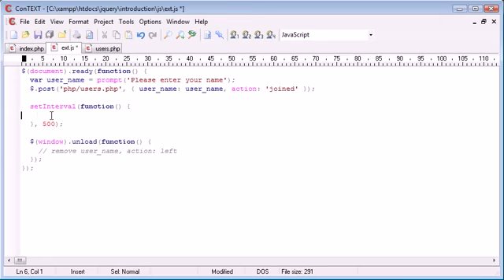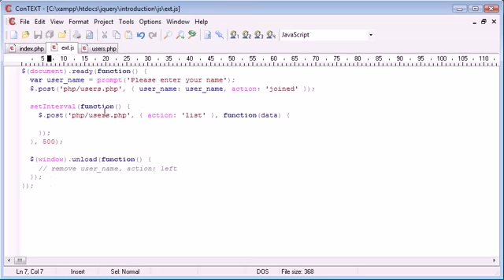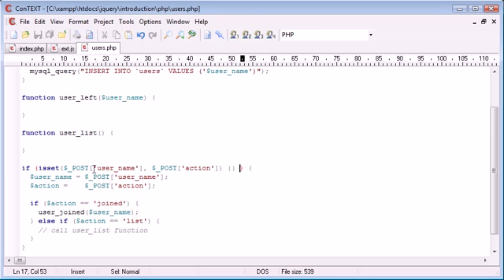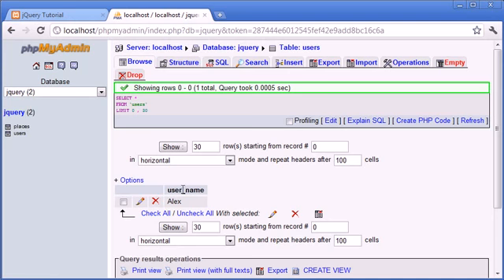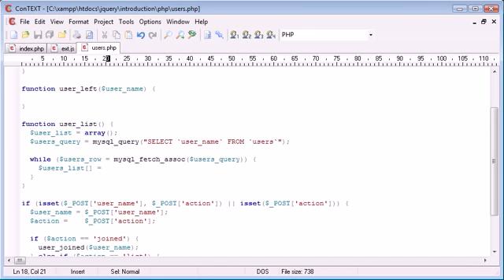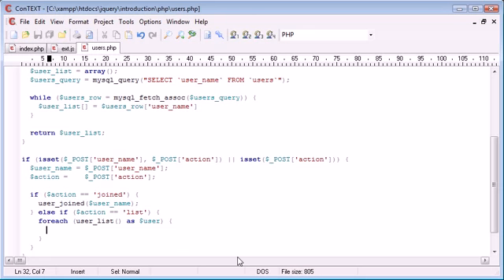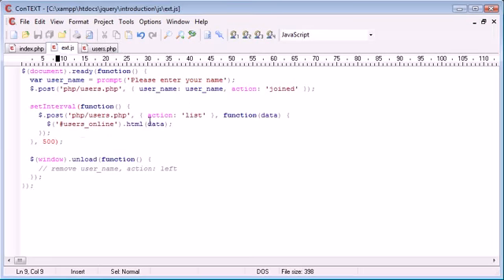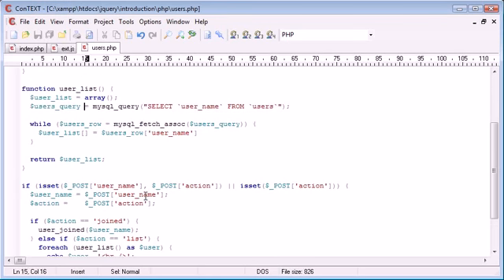jQuery Tutorial 185 Users online sample application YouTube